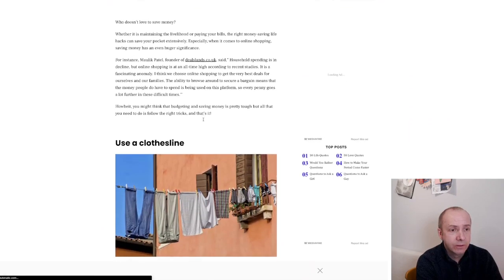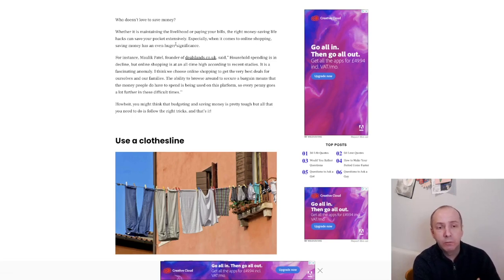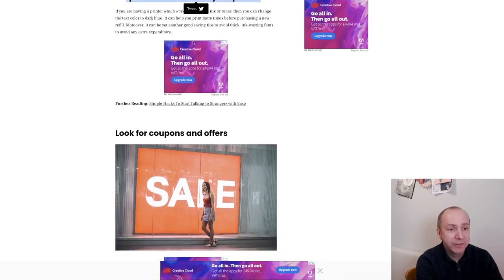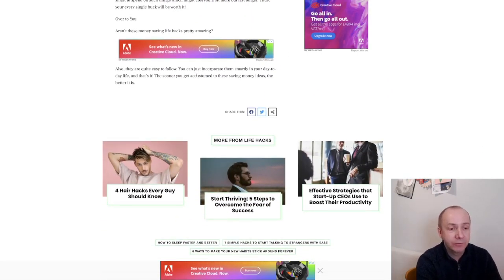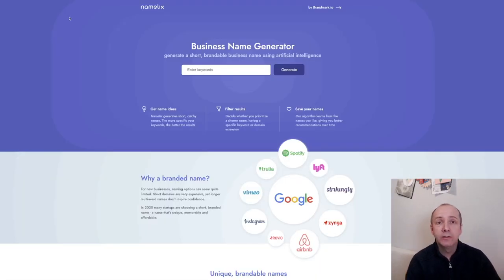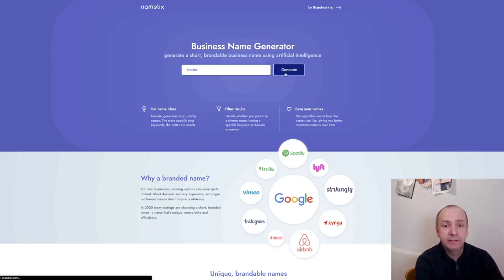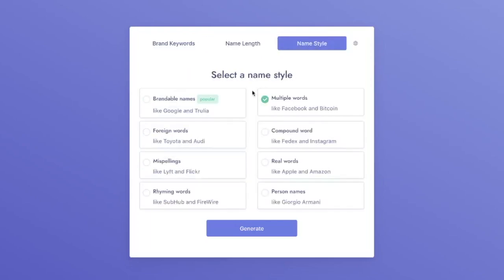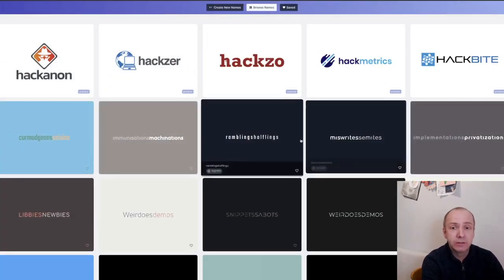Domain Name Hunting. - Let's find a good Website Domain Name together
Today we look at types of Domain names. How to find the perfect domain name for a website is harder than it looks.
Many people don't worry about what their domain name looks like and I'm one of them. However, when it has the word ' Hacks ' in it will Google think we are not very nice people? Hackers or something?

I hope not, hence I'm taking more time than normal to pick a domain name for this website.

Have your say in the comments and go to my community channel and vote on the type you like.

Credit
Editor ► Carl
Thumbnail ► Carl
Social